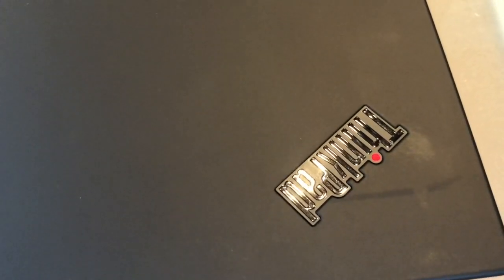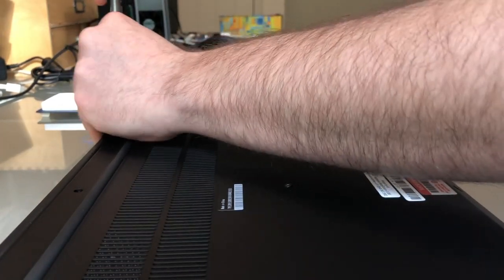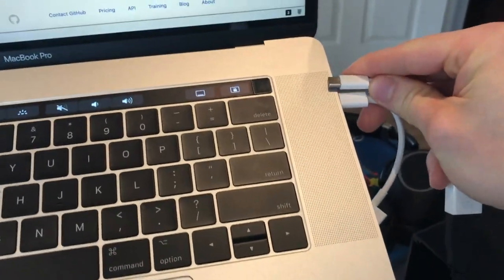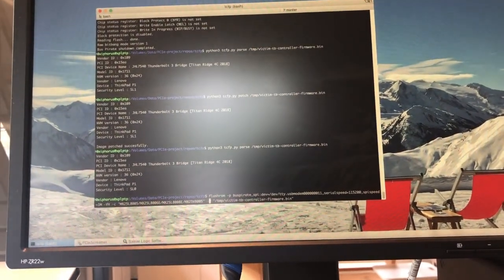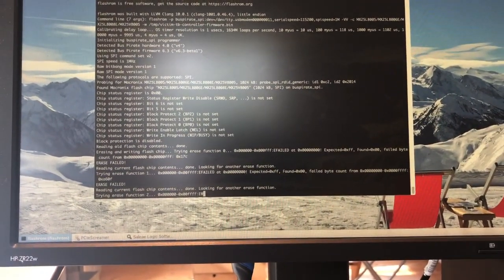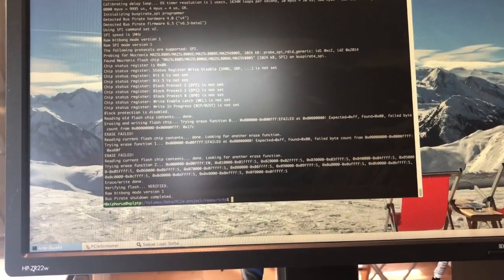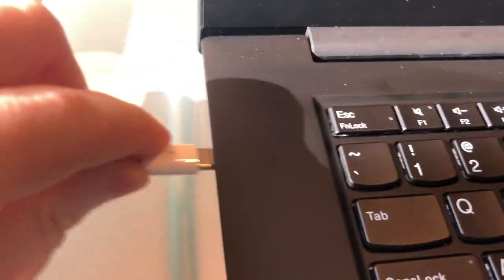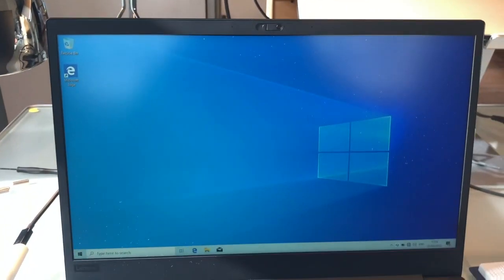Thunderspy PoC demo 1: Unlocking Windows PC in 5 minutes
Thunderspy - When Lightning Strikes Thrice: Breaking Thunderbolt 3 Security

This video demonstrates an attack exploiting Thunderspy vulnerability variant 5, "Use of unauthenticated controller configurations".

In UEFI, users may choose to employ a Security Level different to the default value (SL1, "User").  In storing Security Level state, we have determined that  Thunderbolt employs two state machines,  with one instance being present in UEFI, and another residing in host controller firmware.  However, we have found firmware configuration authenticity is not verified atboot time, upon resuming from sleep, or at any later point. In addition, we have found these states machines may be subjected to desynchronization, with controller  firmware  overriding  UEFI  state  without  being  reflected in the latter. As such,  this vulnerability subjects the Thunderbolt host controller to unauthenticated, covert overriding of Security Levels configuration.